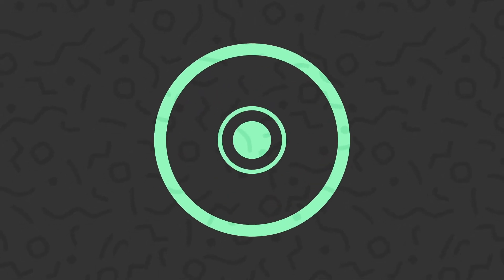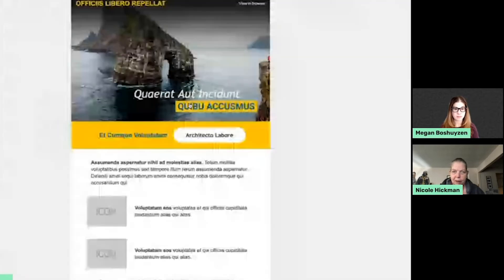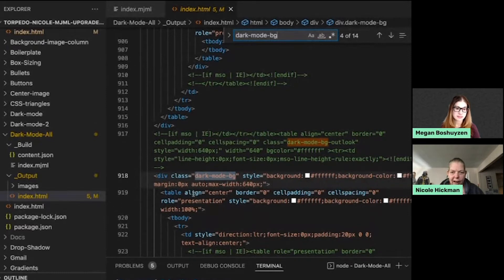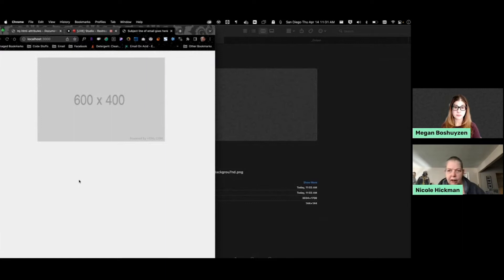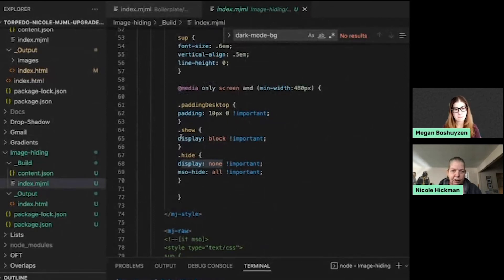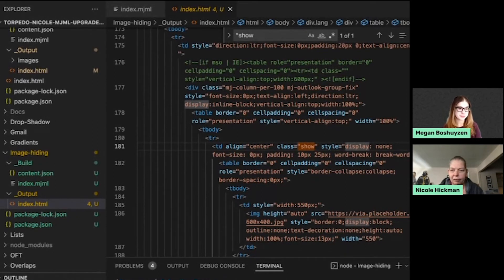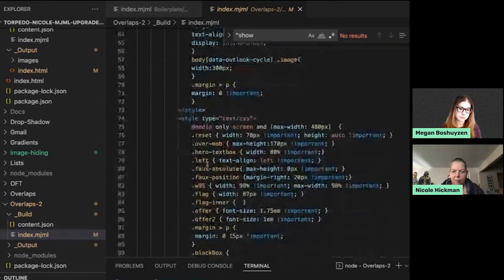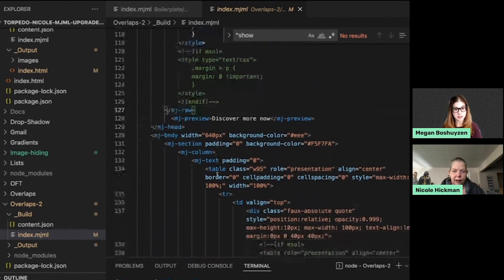Notes from the Dev | Ep. 2 Part 2 | Advanced MJML Coding Techniques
Got questions about how to handle things like dark mode, overlapping content, and image swapping when using MJML to develop emails? Nicole Hickman has some answers. She joins host Megan Boshuyzen for the second half of our dive into the Mailjet Markup Language.

Find out how the mj-raw tag lets email developers break out of the MJML box when needed in this informative episode of Notes from the Dev: Video Edition.